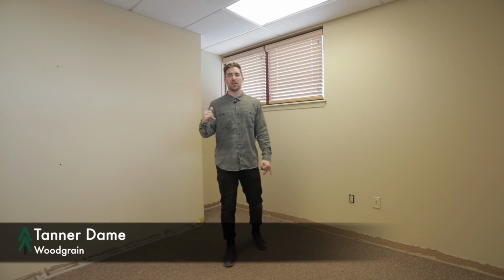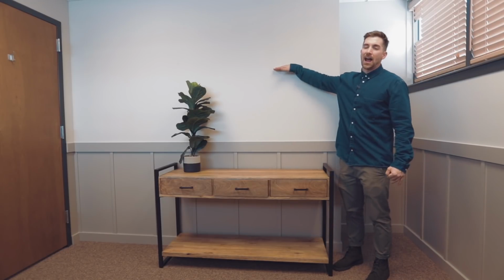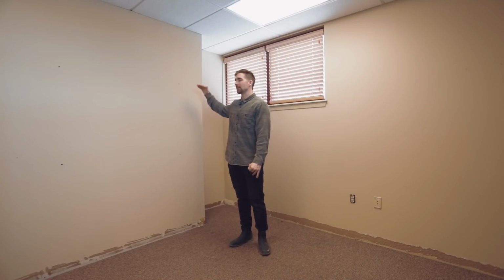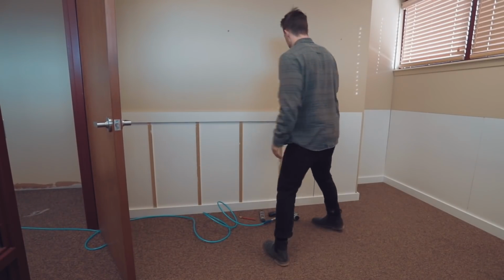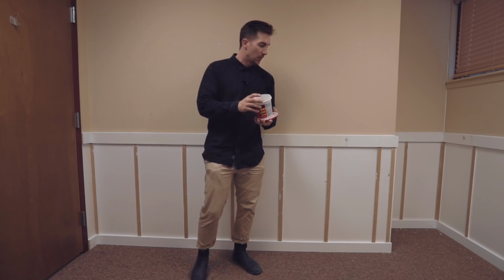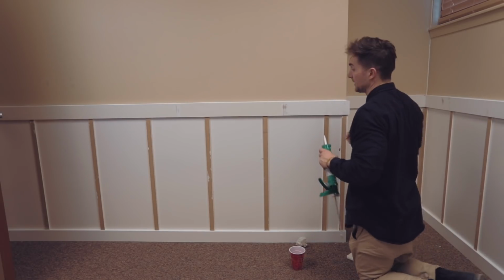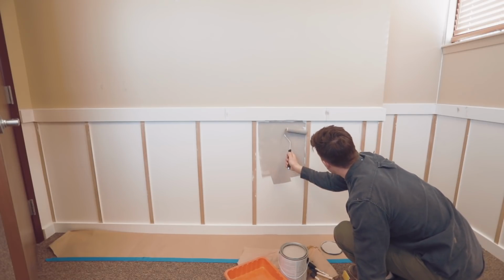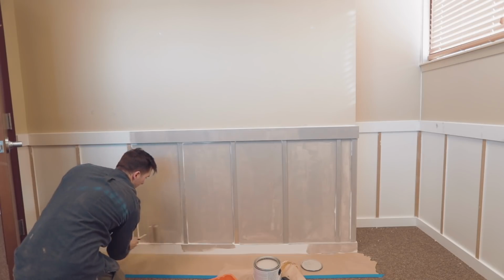DIY Accent Wall: Craftsman Wainscoting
Follow along step-by-step as we cover how to create this beautiful moulding accent wall using our Woodgrain moulding profiles.